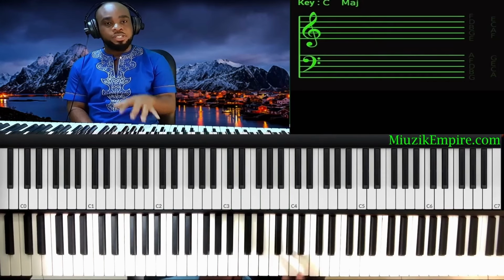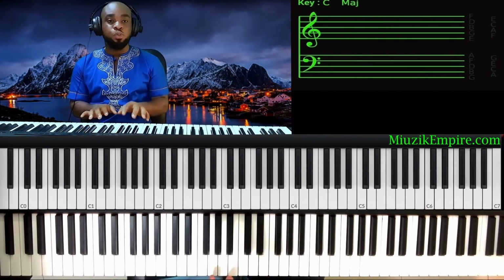Playing Contemporary Piano Gospel The Right Way - miuzikempire.com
Hi Guys, This video is not a tutorial but a snippet or excerpts from our contemporary Gospel Piano course available on our website Miuzikempire.com.